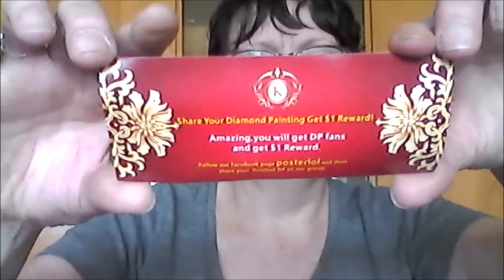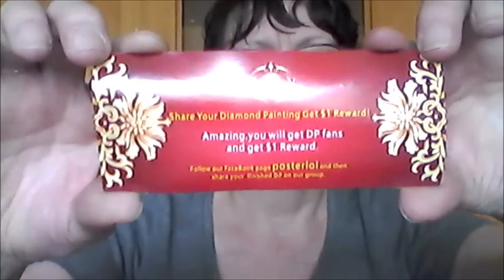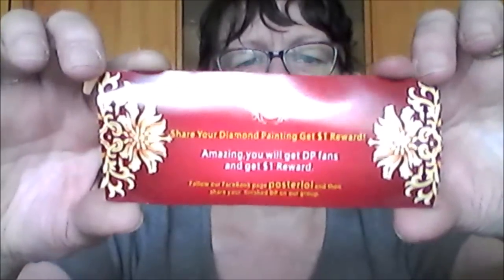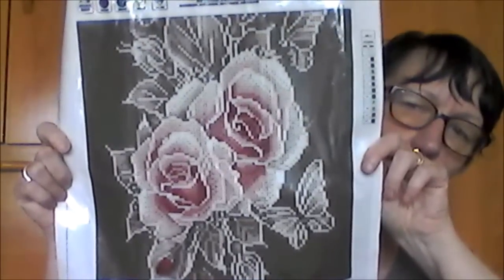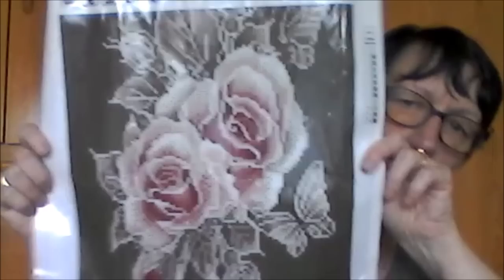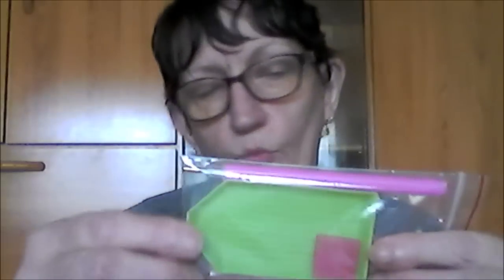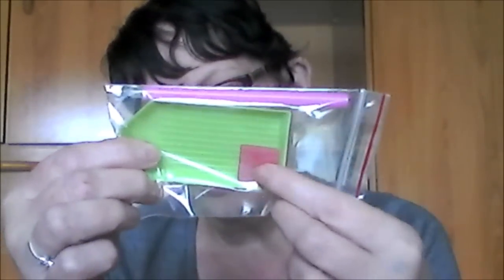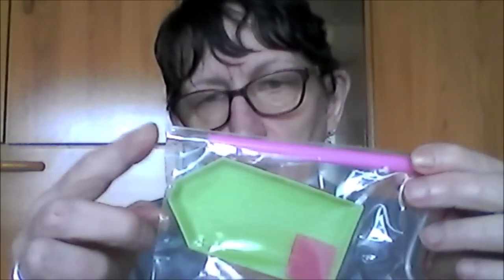Partenariat avec un vendeur de Diamond Painting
Adresse du vendeur sur Amazon
Mon groupe facebook pour le scrapbooking et le mixed média.

PARRAINAGE :

Art'n bio : Je peux vous parrainer et vous pourrez gagner 7 € en bon d'achat, envoyez moi : nom, prénom, email à cette adresse

IGRAAL : Vous pouvez gagner des sous en achetant sur internet, je vous parraine

Boursorama banques : pour toute ouverture gagnez 80 € ou plus en cliquant sur ce lien